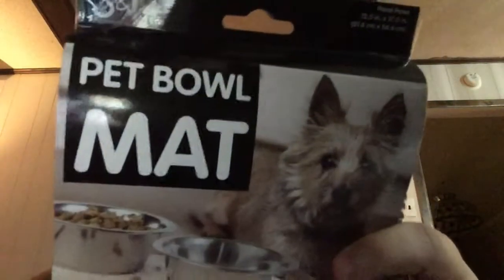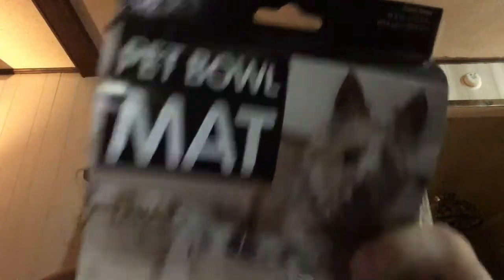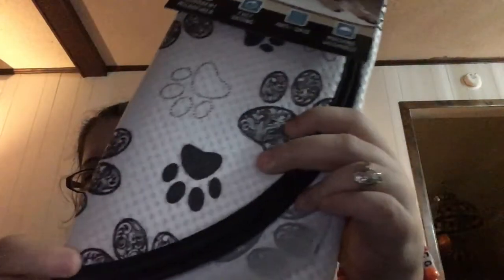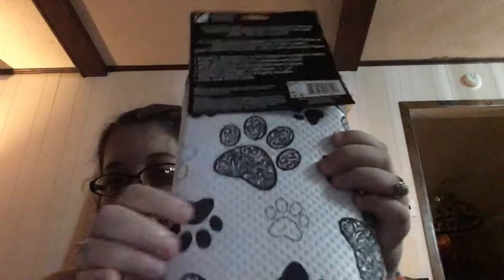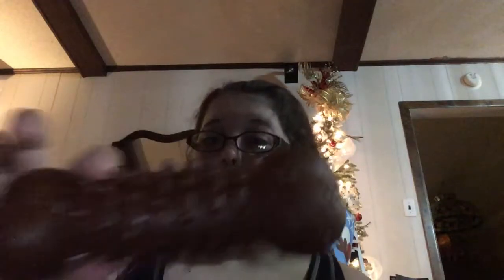What’s in my Pet’s Christmas Stocking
I’m not trying to brag any way shape or form. I’m just showing you what I got for my furry baby for Christmas. Mullet is a black & white colored Chihuahua. He’s 4 years old so yes I do spoil him rotten. That’s what I was trying to say lol